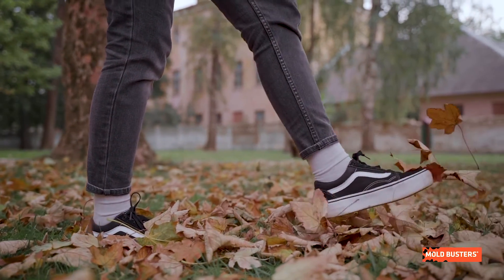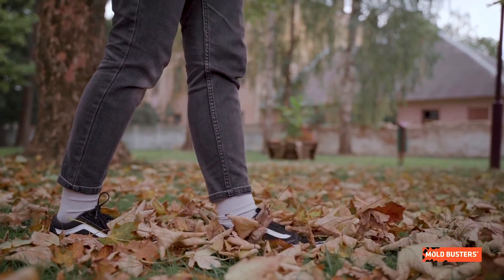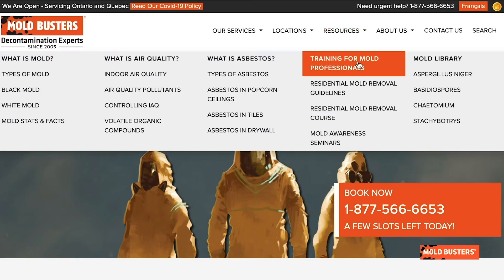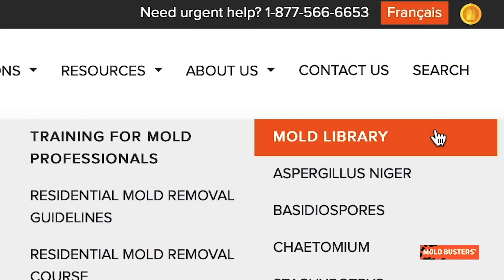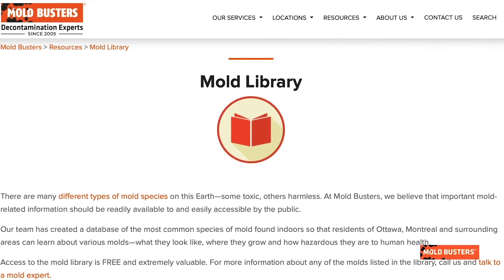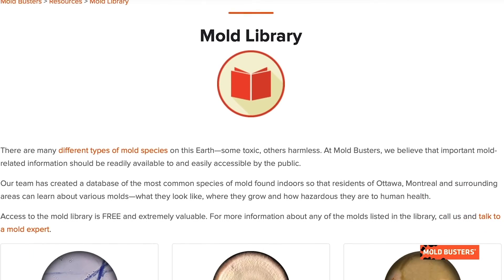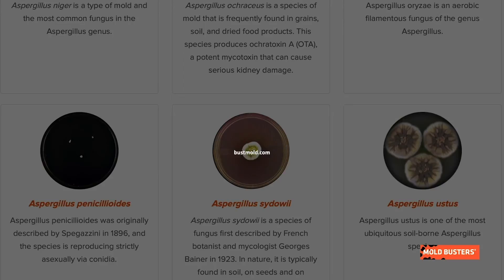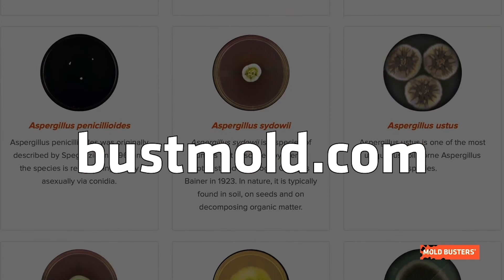Trichophyton 🦠 - 📚Mold Library - Mold Busters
Trichophyton fungi belong to an ecological group of fungi known as dermatophytes. These molds invade keratinized tissue such as skin, nails, and hair.

They feed on the protein keratin and use it as the only source of carbon and nitrogen. Keratin is a fibrous protein and key structural material making up structures such as skin, scales, hair, nails, feathers, horns, claws, and hooves in higher vertebrates.